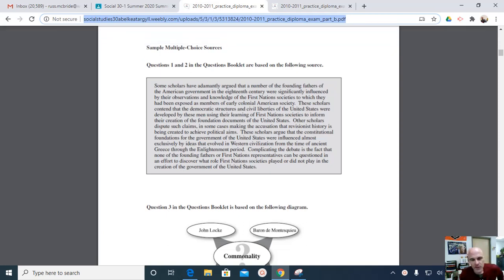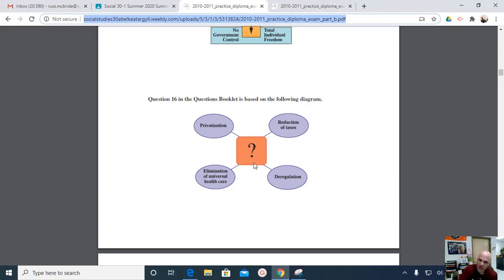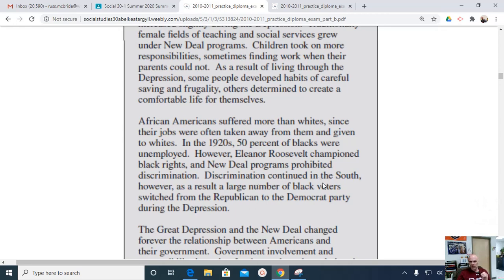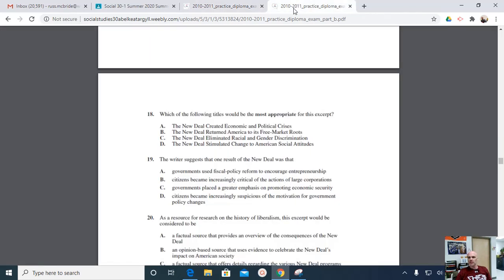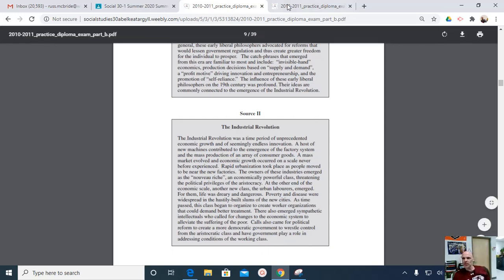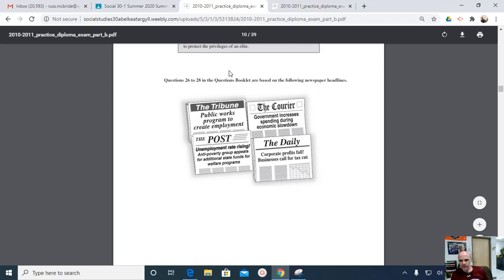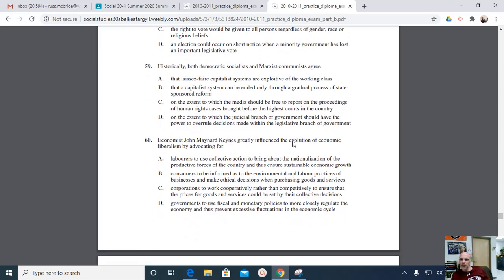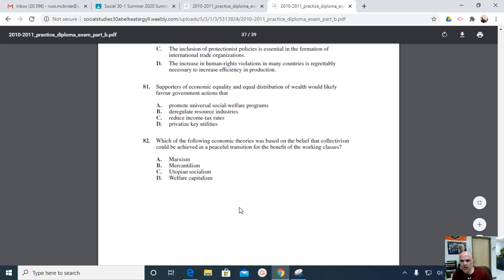Practice Multiple Choice Economics Session III